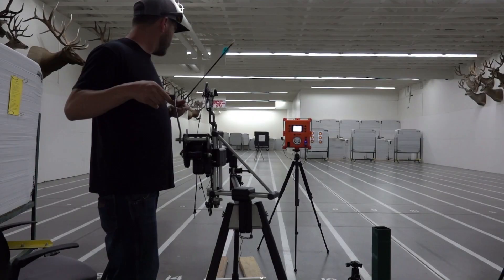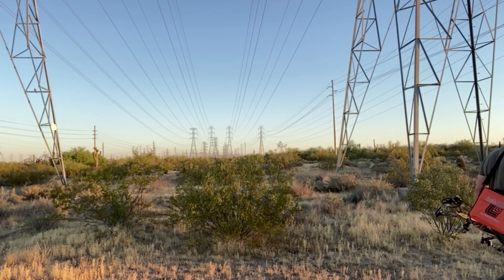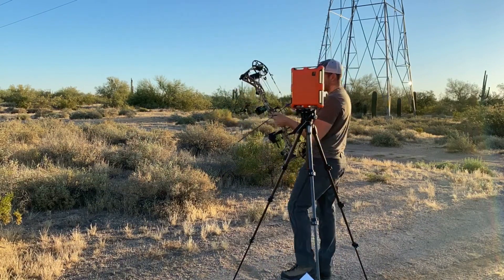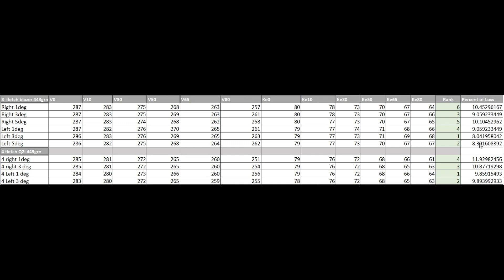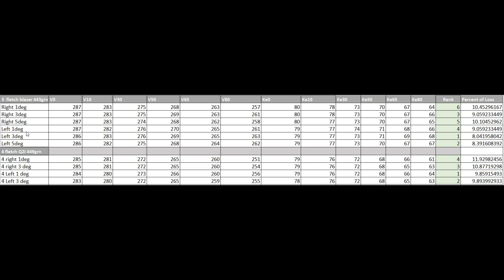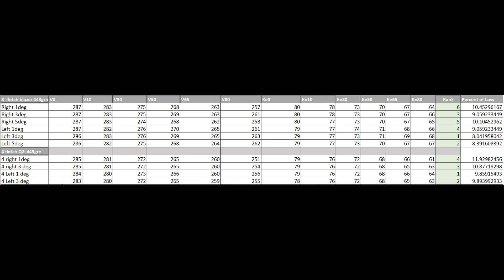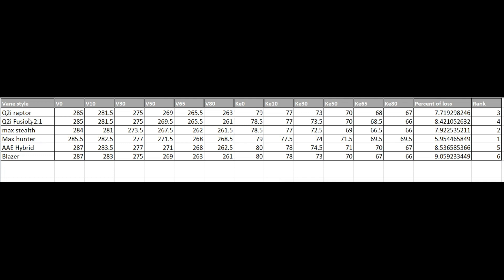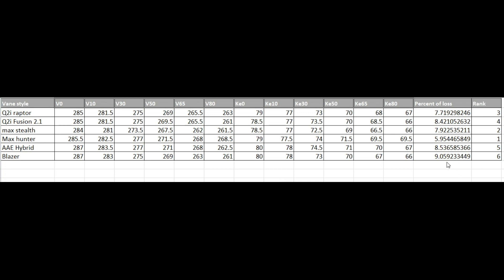Vane Testing / What fletching is best?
We set out to determine which vane was the most accurate and what configuration offered the most efficient arrow flight. You would be surprised what we found out. Spoiler alert parachuting effect is not a myth but is hard to achieve with modern bows. check out the blog post to go along with this video to help with the explanation of which vane is the best to go with. We explain parachuting effect, we talk about spine and how it effects efficiency, and of course what vane we liked the best.